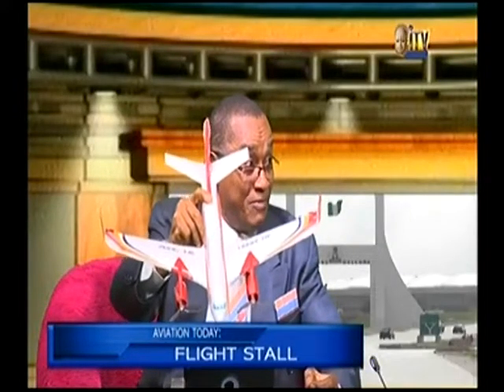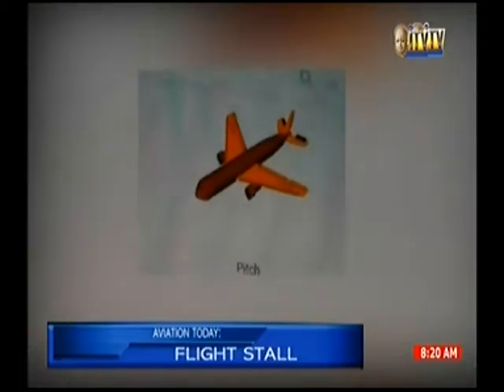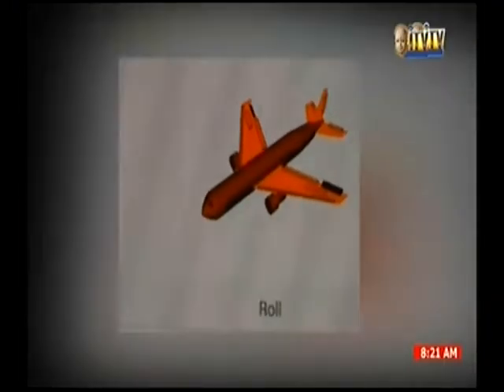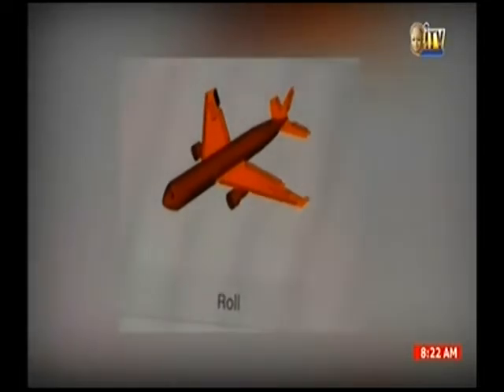Flight Stall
Documentary on Flight Stall By Mr. Godwin Ike.